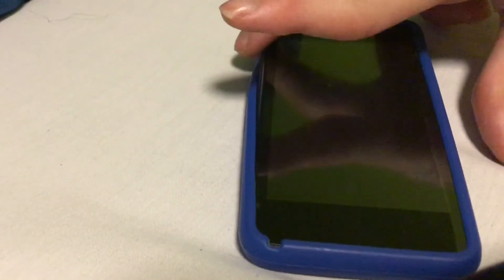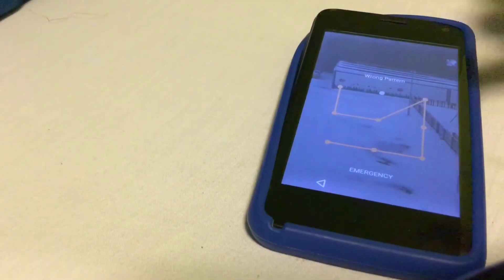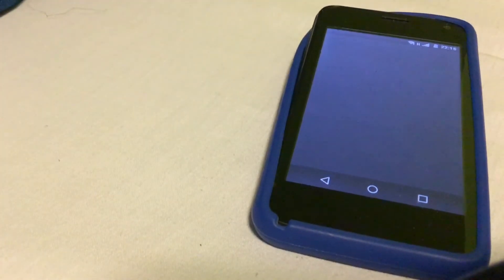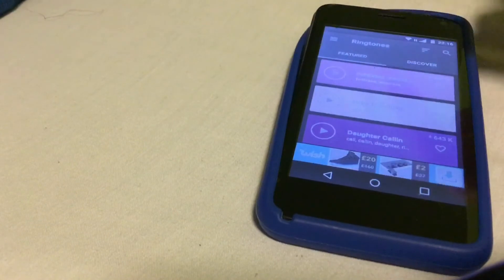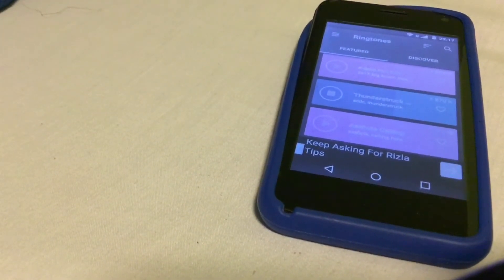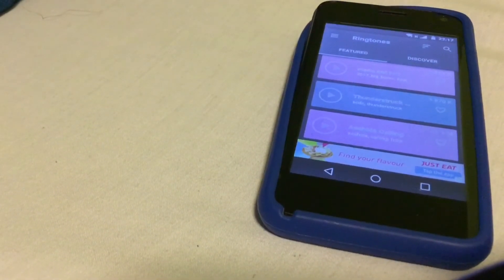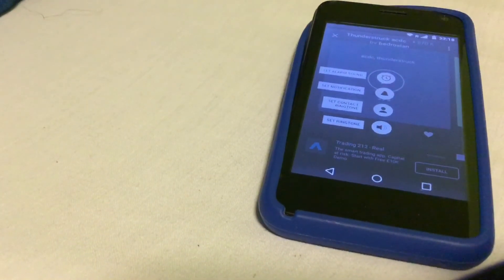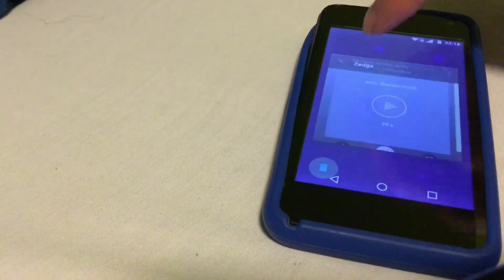Phone review of 2018 part 1 edit 2.